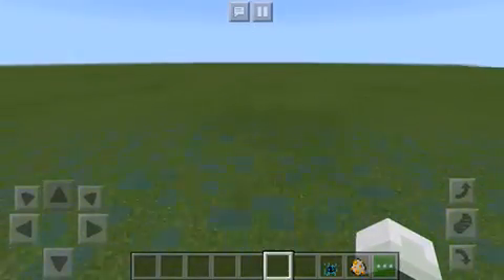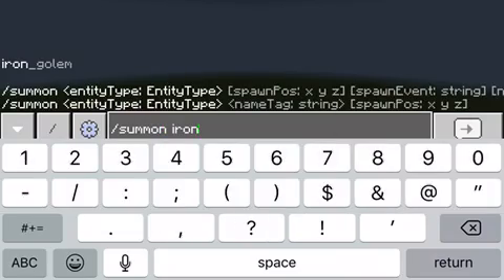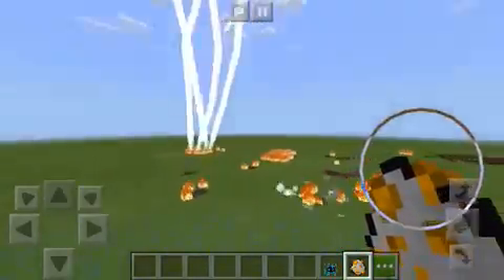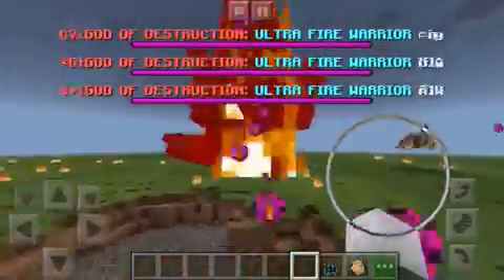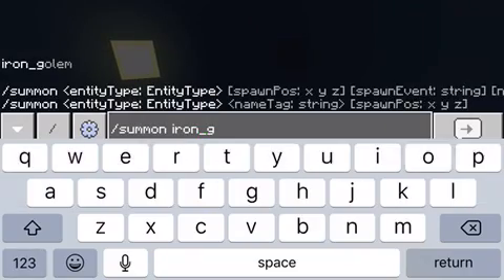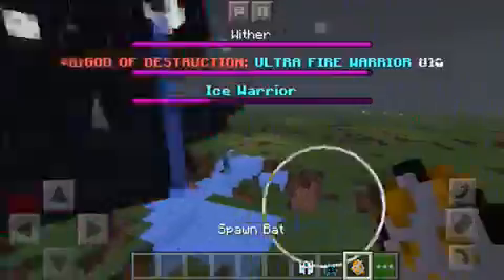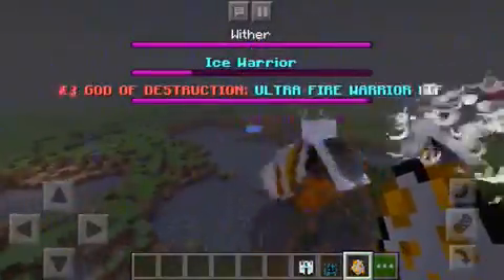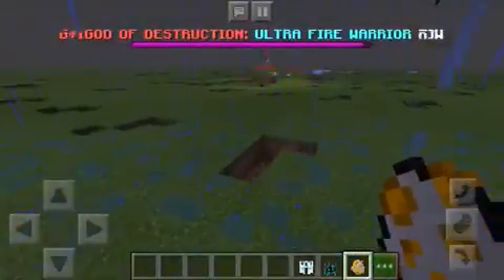MINECRAFT ULTRA FIRE WARRIOR VS MOTHRA AND SHIN GODZILLA